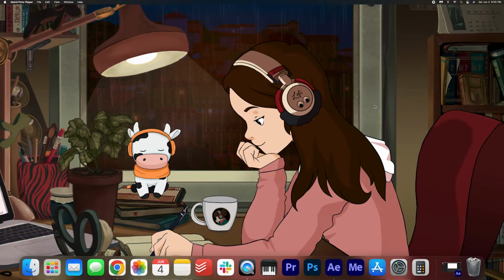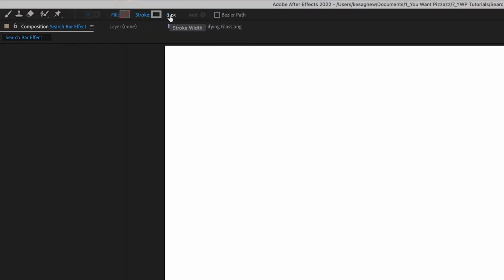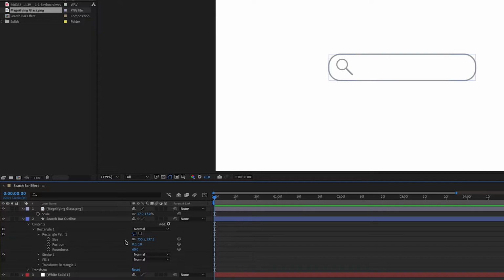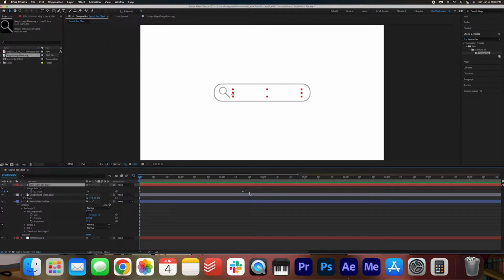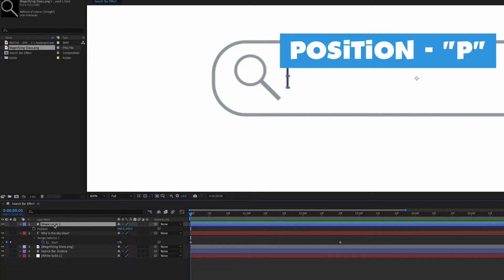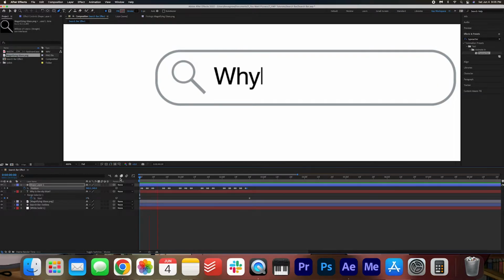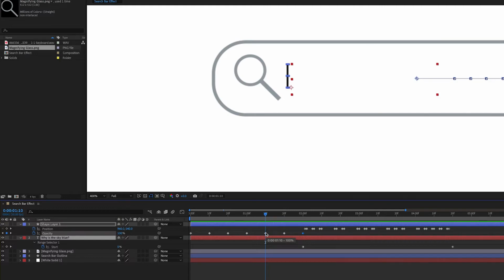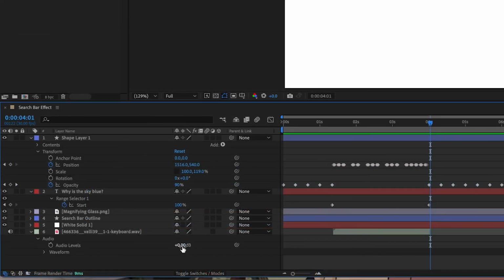Google Search Bar Animation (Type-On Effect) | Adobe After Effects Tutorial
Learn how to create this google search bar animation in After Effects!

GREY COLOUR CODE